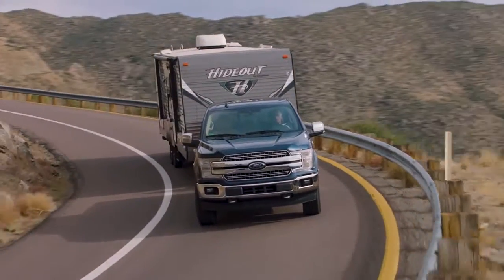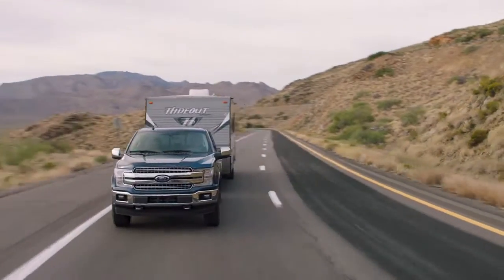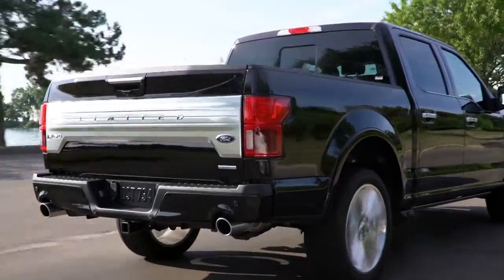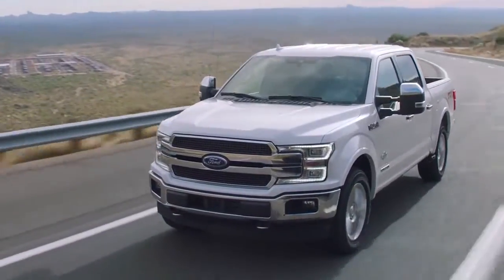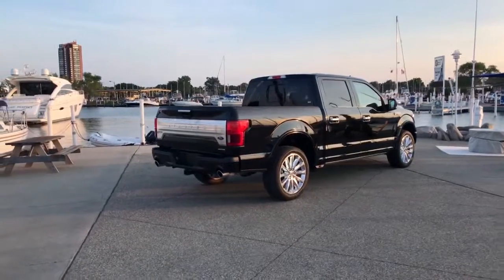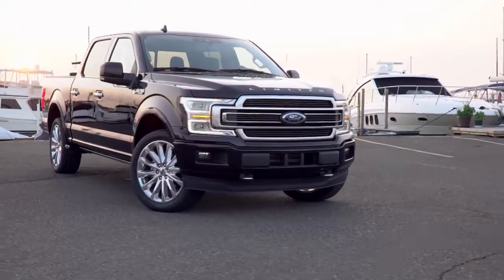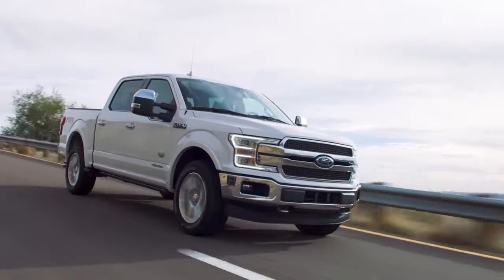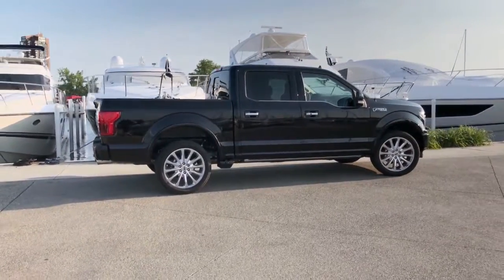2019 Ford F-150 Conyers GA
2019 Ford F-150

Looking for a great car buying experience in the Conyers  GA area? Want a reliable Ford? Come over to Loganville Ford near Loganville  GA. Our friendly staff is ready to help you drive away in the car that you deserve. Loganville Ford has one of the most extensive Ford inventory and selection to fit your budget and needs.  Our staff is a group of dedicated and trained experts when it comes to new or used Ford. Come visit us out today and see why Loganville Ford is the top Ford dealership in the Conyers  GA area today!